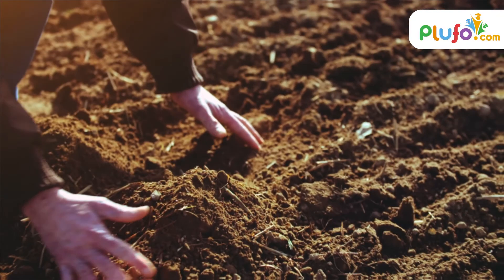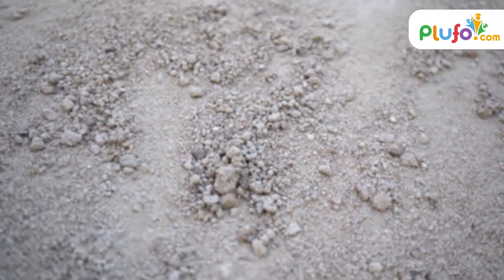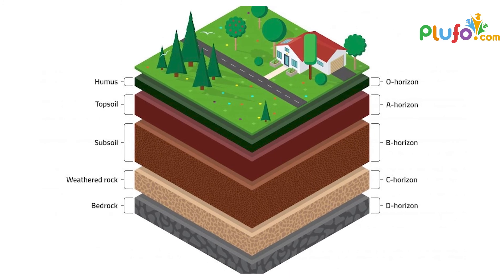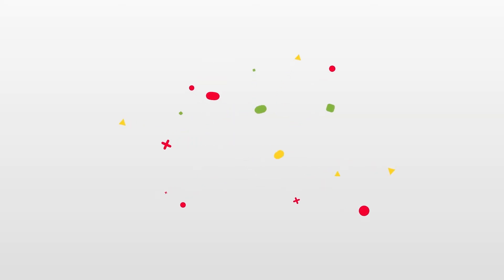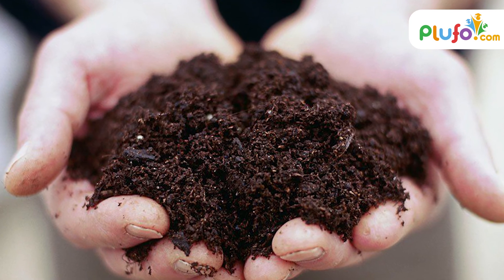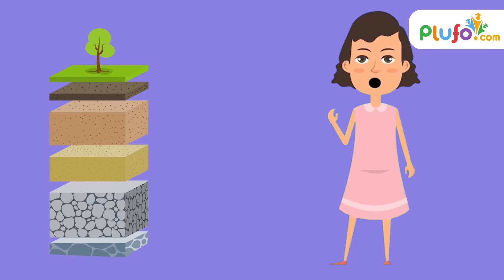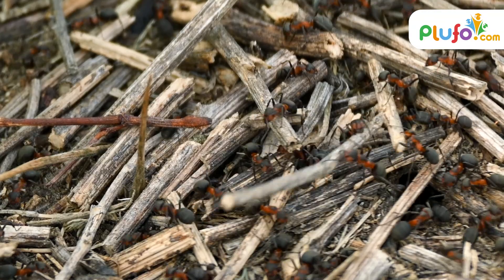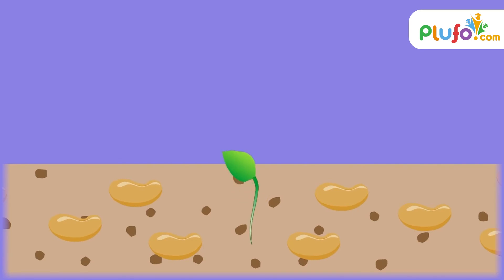The 5 Layers of Soil || Soil formation || Best educational video for kids || plufo.com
Soil is known to have five layers. What are those layers? Watch this video to know more.

Basic Tags & Quarries :
kids learning
educational videos for toddlers
animation videos